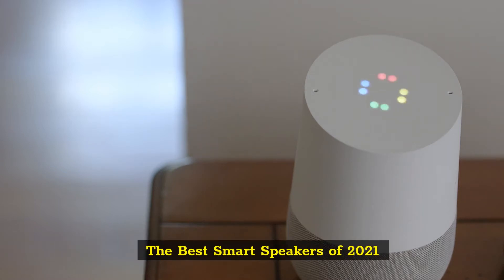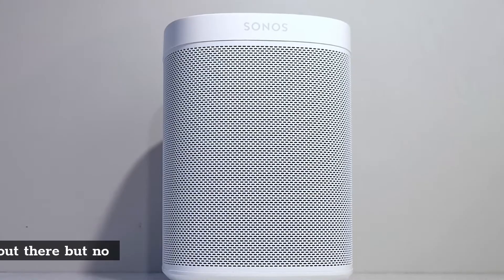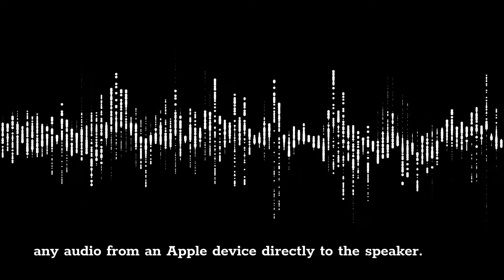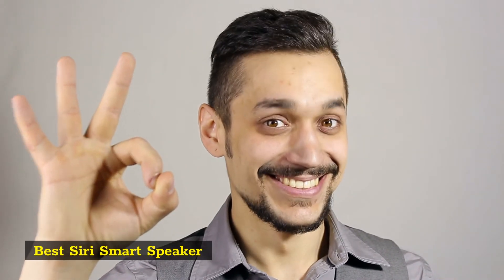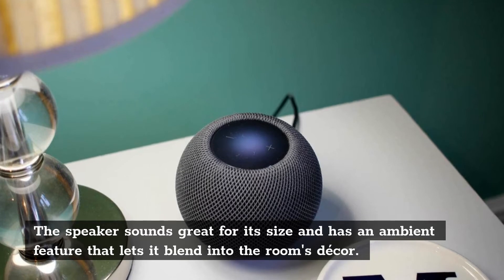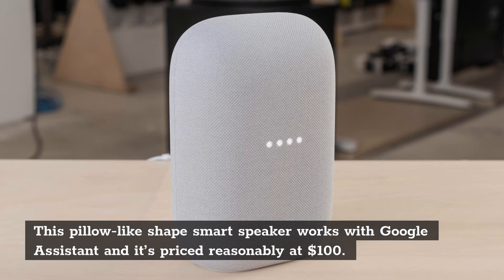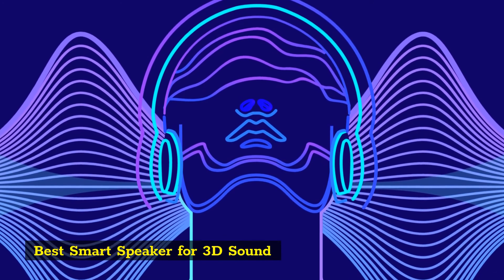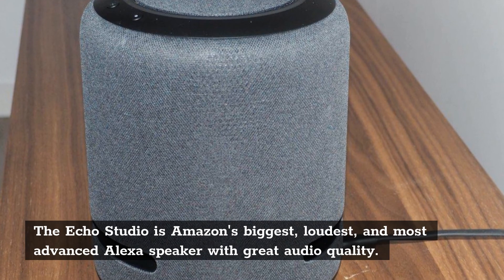The Best Smart Speakers of 2021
When it comes to smart speakers, you have a lot of options. Here are the best smart speakers of 2021 designed with your needs in mind!

Get ready to take your home audio experience up a notch - these are some seriously cool gadgets. We'll show you how they work and why we love them so much.

The following smart speakers were picked for their creative design and cutting-edge technology:

0:00    Introduction
0:40    Sonos One (2nd Gen)
1:35    Amazon Echo (4th Gen)
2:30    Apple HomePod mini
3:25    Google Nest Audio
4:25    Amazon Echo Studio

These are advanced, quality products that will enhance your music listening experience and provide a greater level of convenience to any household with them installed.

The next time you're in the market for a new speaker system, be sure to check these awesome speakers out!

What do you think about these smart speakers? Sound off in the comments below!